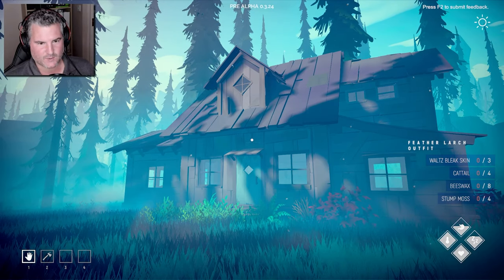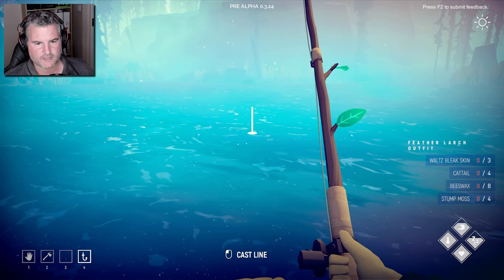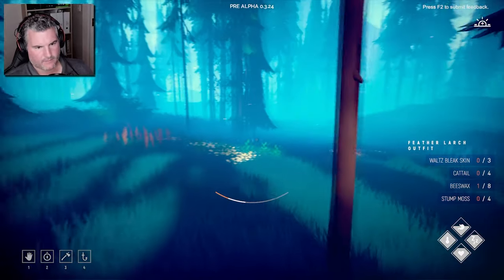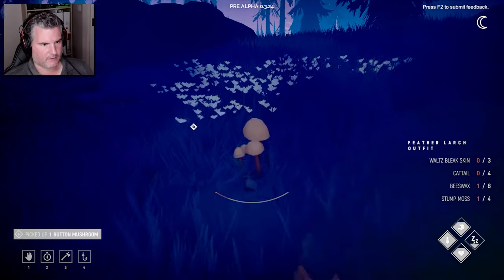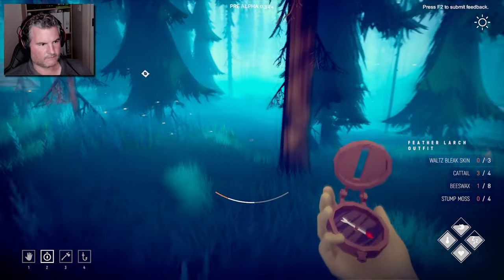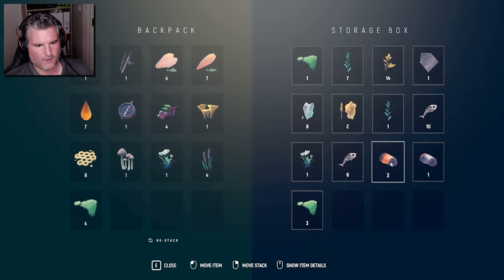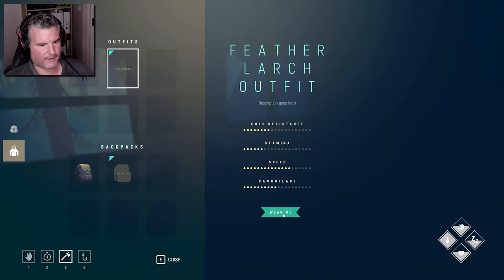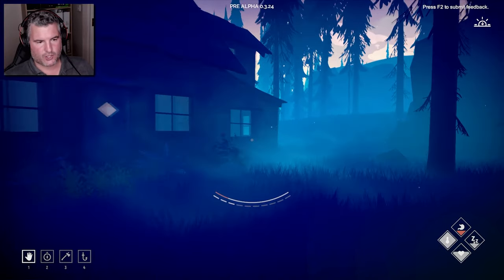Let's Play Among Trees | FEATHER LARCH OUTFIT | Camouflage Jacket - #07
Let's Play Among Trees - FEATHER LARCH OUTFIT (Pre-Alpha 0.3.24)
In this episode we want to make the Feather Larch Outfit. This Jacket is high on camouflage so I am hoping we can get past the bear wearing this. All we need to make this outfir is 3 Waltz Bleak Skin from fishing, 4 Cattails which we find around the lakes, 8 beeswax, and 4 stump moss. After this episode we have all but one blueprint.

📖 About Squidgy Pea
Hi and welcome. My name is Dan and my channel Squidgy Pea is a gaming channel focused on let's play gameplays and full playthroughs of PC video games.

📖 About me
Thanks for taking the time to read this.  My name is Dan, and I am from the UK. I have been gaming pretty all of my life..starting from the Atari games console when I was a wee little nipper, to a Spectrum 128k+, Atari ST,  Amiga, then a mix of Xbox, Playsations and PC's.
Anyway, nowadays gaming time is a lot harder to come by due to family commitments ; I am a husband to an understanding wife, and a Dad to a 4 year old boy, and a 2 year old girl.

My main avenues of enertainment is gaming and watching YouTube. My favourite channels are TheRadBrad, Games4Kickz, paulsoaresjr, colinfurze. This has led my to have always wanted to start a YouTube gaming channel myself, but never had the courage. I have taken the plunge and started one.